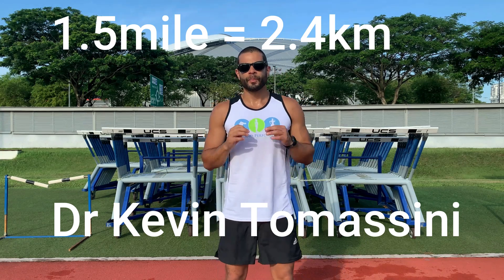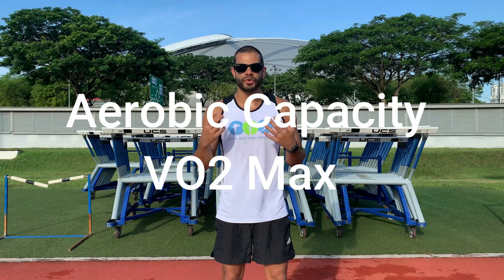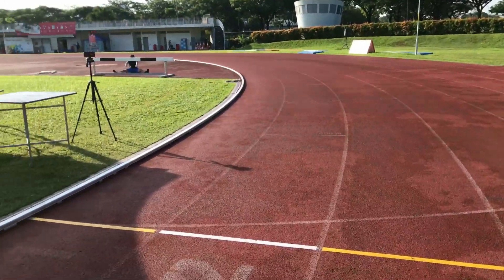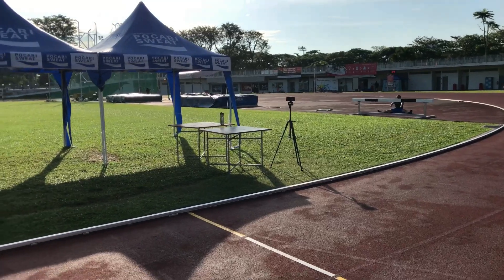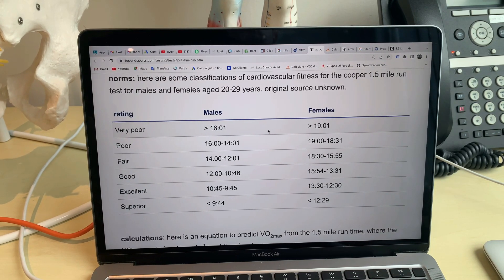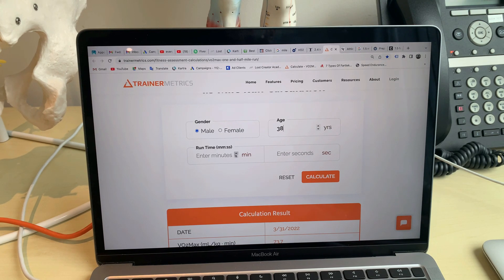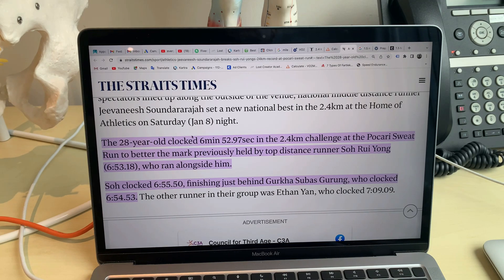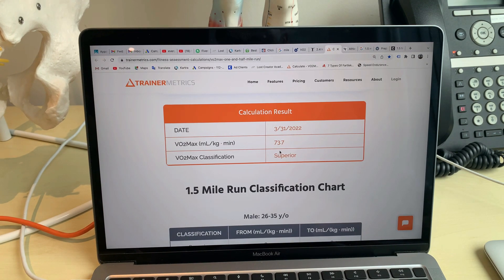How to measure your aerobic capacity with 2.4km or 1.5 mile test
How to measure your aerobic capacity with the cooper 1.5 mile or 2.4km test

Navy Chart

Calculator